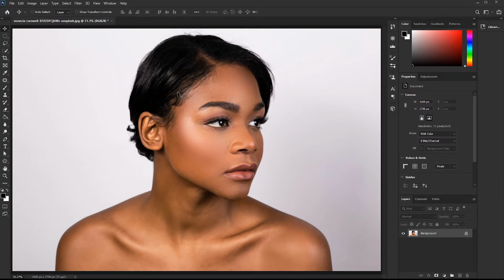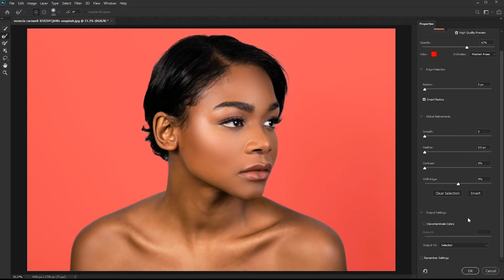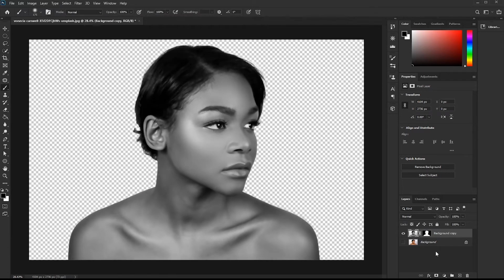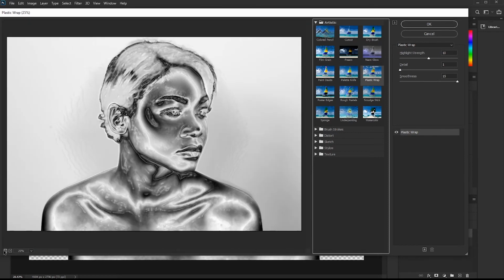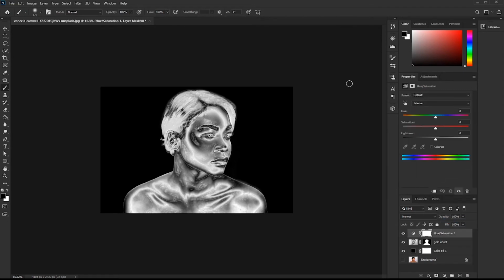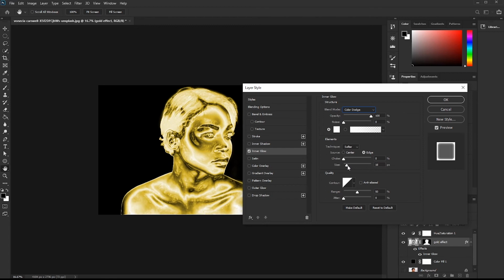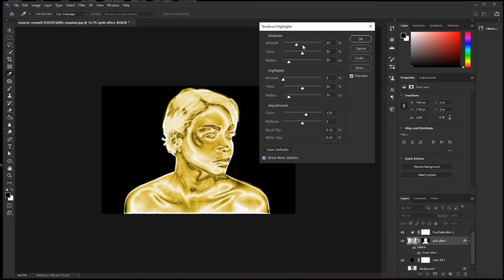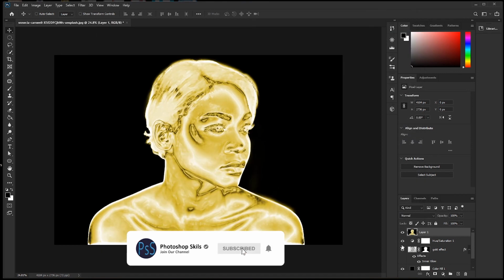Create a Shiny Gold effect on Photoshop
In this video, I will show you a simple way to create a shiny gold effect on any object you wish, using photoshop.